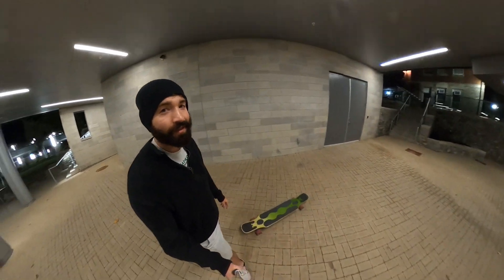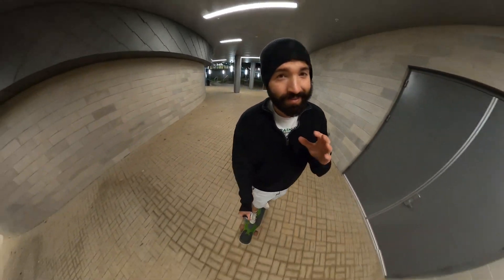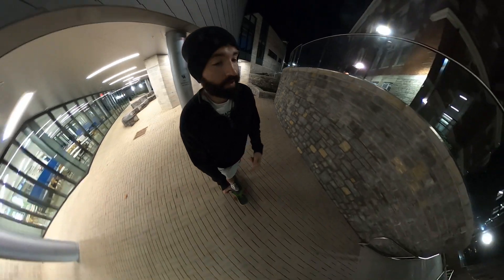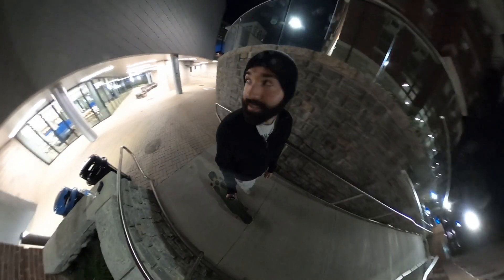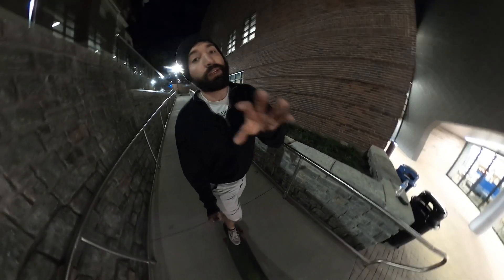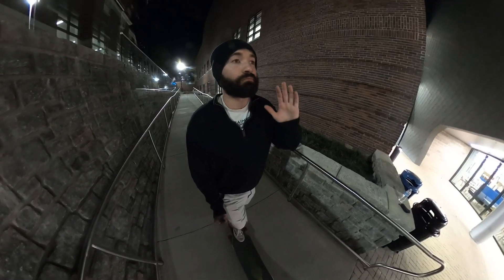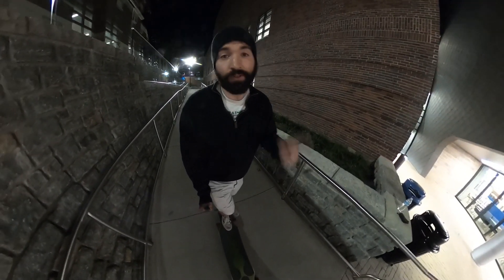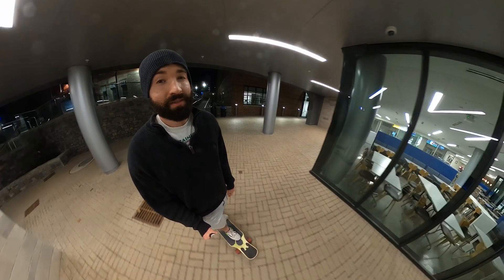GoPro Max test low light stability